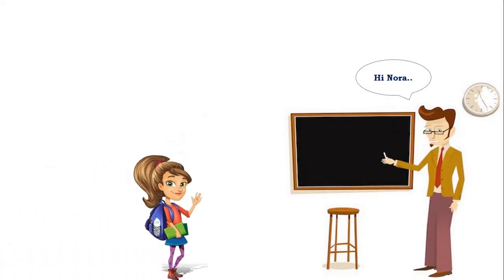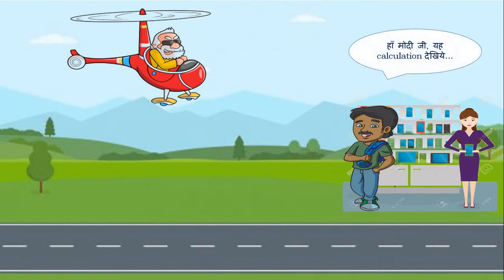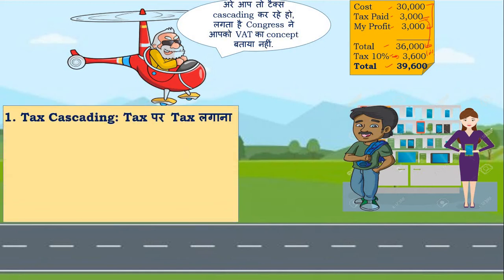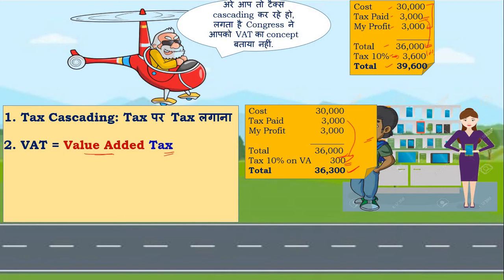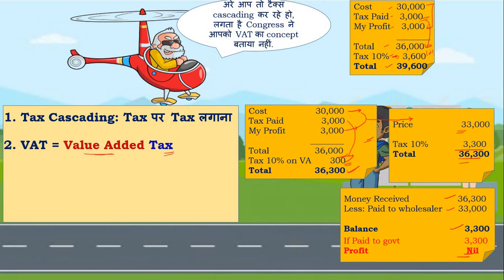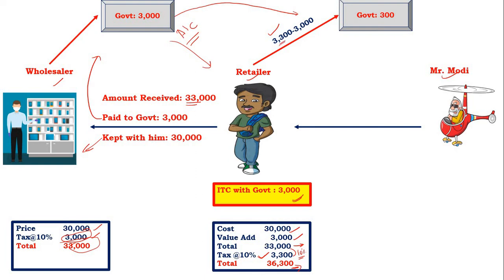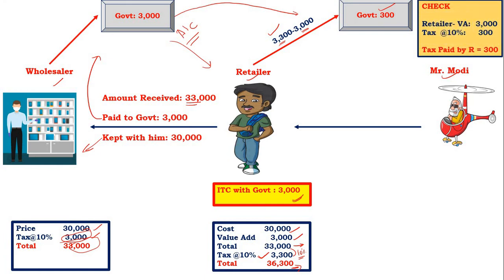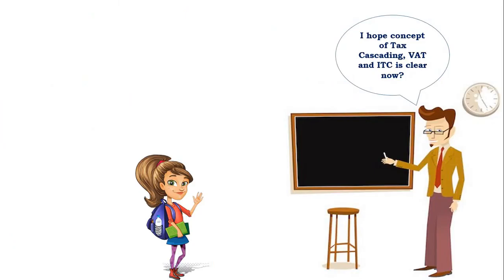Chapter 6: Tax cascading, Value Added Tax (VAT) and Input Tax Credit (ITC) क्या है ?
GST Chapter: 4 What Is The GST Council And its Functions II GST Council क्या है? Members of GSTC II

Chapter 5:  What is GST Compensation Cess? II Cess क्या है?
this video, we have explained about Tax cascading, VAT (Value Added Tax) and Input tax Credit (ITC)

We have explained Tax cascading, VAT (Value Added Tax) and Input tax Credit (ITC) with examples.

This Video will Help Business Owners, Entrepreneur, Students.